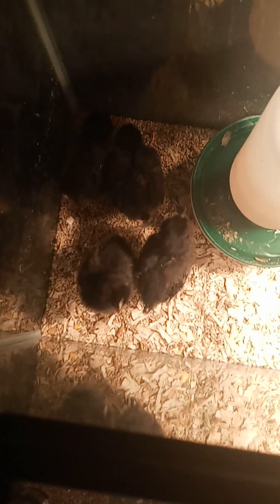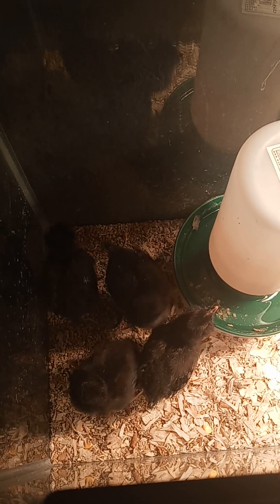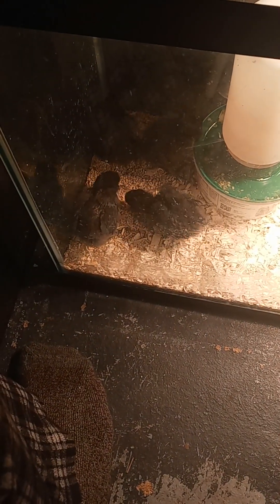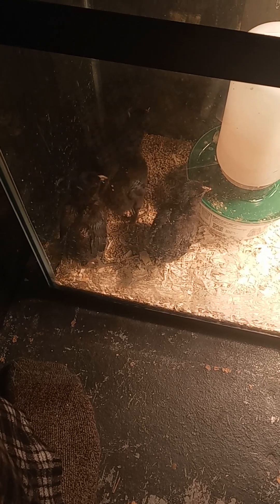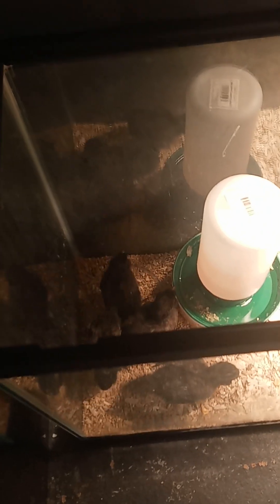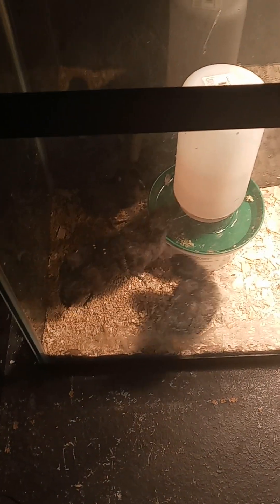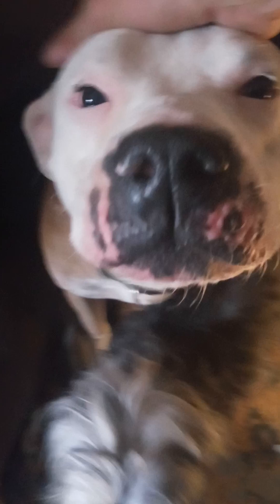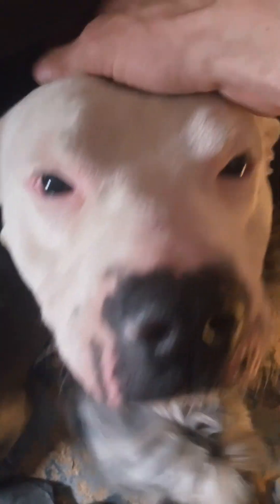Baby Chicken's: The big surprise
a little video of what i been up to the surprise you all have been waiting for